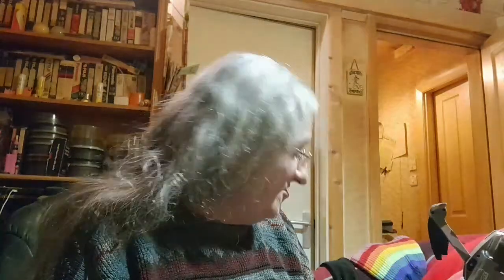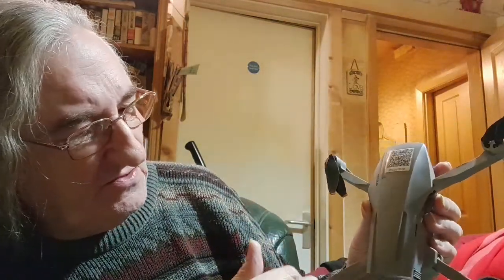Something tried to crash my Cfly faith mini, Geomagnetic? or External Hack Attempt? Something else?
Observation and safety, turn off internet access. Use Airplane Mode for safety!